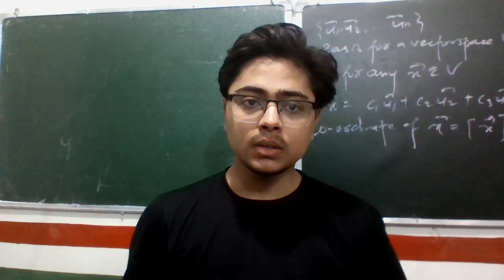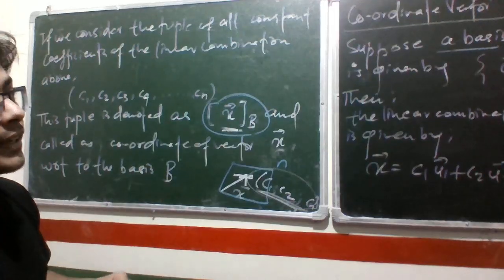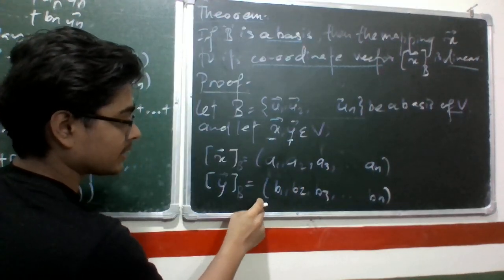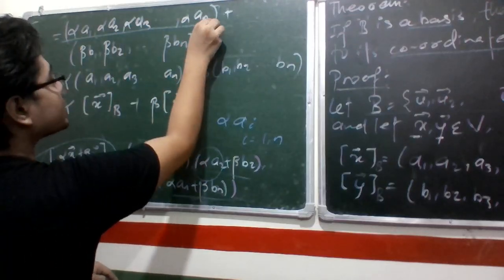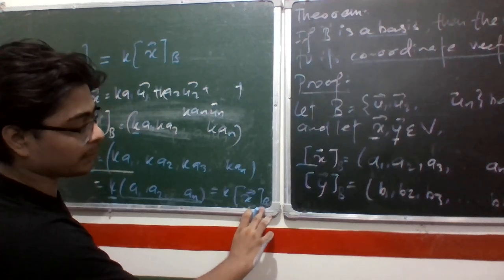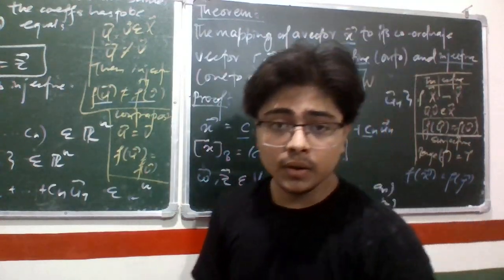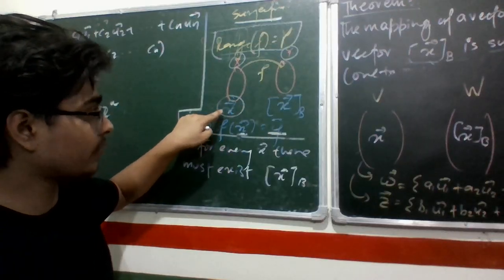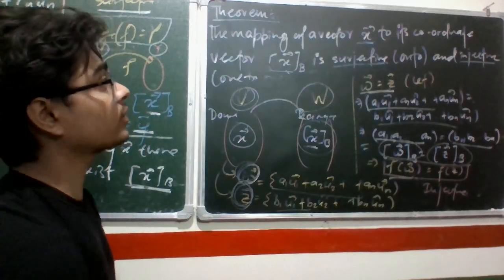Cordinate Vector and Theorem associated with it.